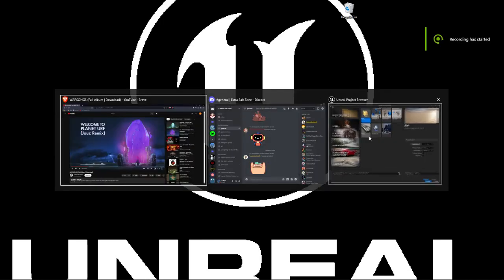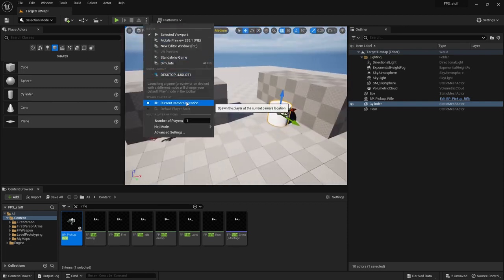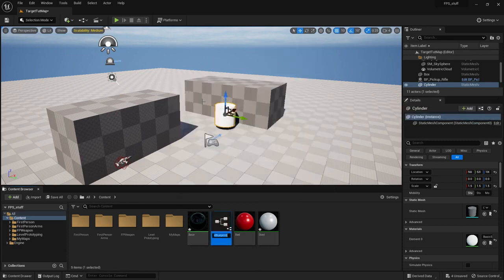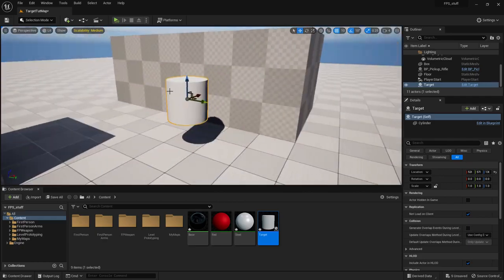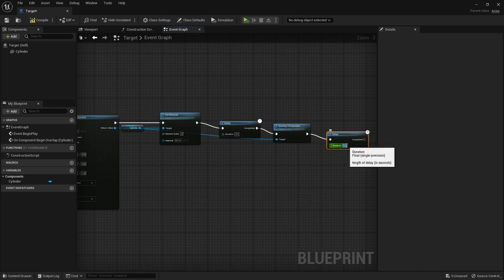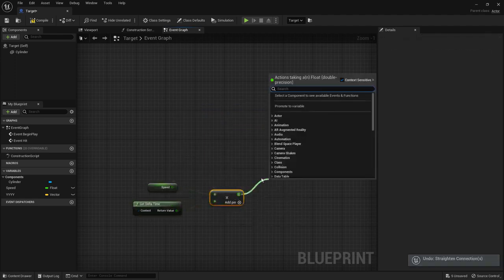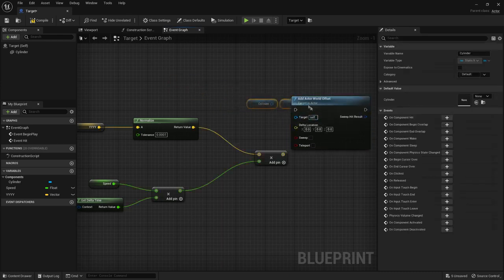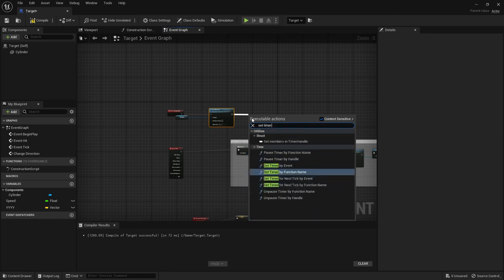unreal engine fps template moving target tutorial